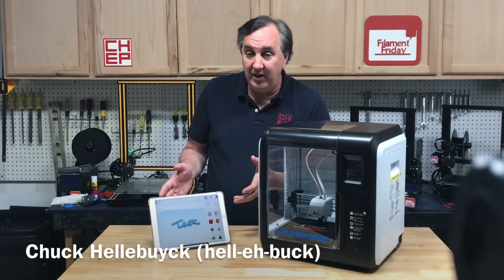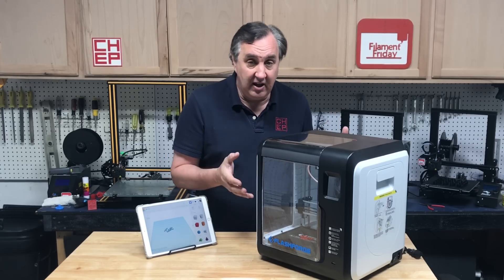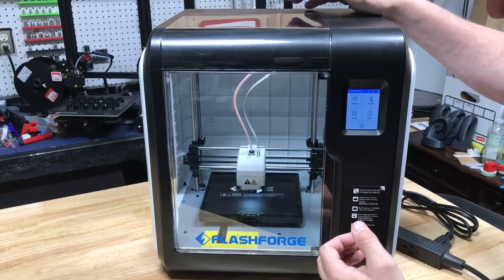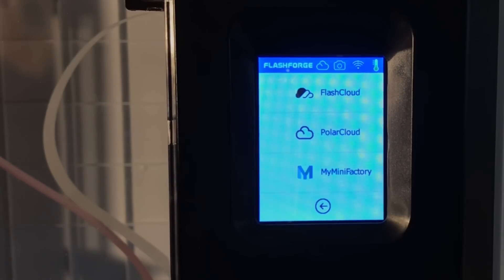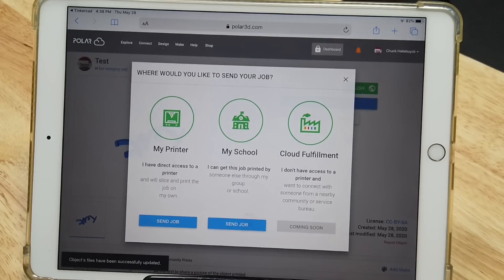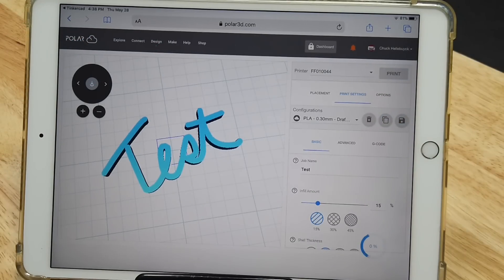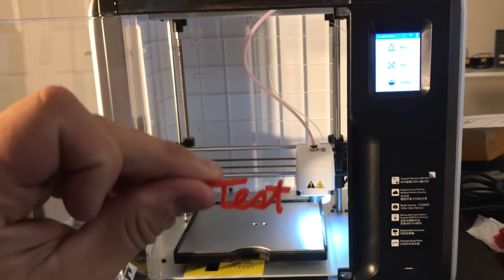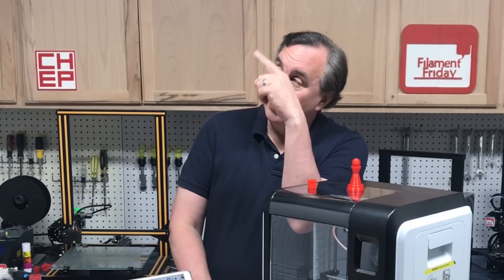3D Printer for Schools - Flashforge Adventurer 3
Chuck shows you a great 3D Printer for Schools - Flashforge Adventurer 3. He shows you how a student can use the Tinkercad App for iPad, and PolarCloud to produce 3D prints. The Adventurer 3 is a fully assembled printer with built-in Wifi and Polar Cloud capability. Using an iPad with the Tinkercad iPad app, you can create 3D designs and send them wirelessly through the PolarCloud to the Adventurer 3 and print them. The built-in FlashForge Adventurer 3 camera will show you the status on your iPad or any browser window. It's great for schools and families allowing multiple users to design and send to the printer and the PolarCloud will add them to the queue to print them in order.
Learn how it all works on this week's Filament Friday.

Flashforge Adventurer 3 Lite (No Camera)

Monoprice MP Voxel (Adventurer 3 Rebrand):

Filament Friday Tool Kit:

Filament Friday Filament:

Nozzle Removal Tool:
1/4'' Socket

X-Axis Tensioner
Y-Axis Tensioner

Filament Friday Sticker:
Send Self Addressed Stamped Envelope to:
Electronic Products

Chuck's Arduino Book: